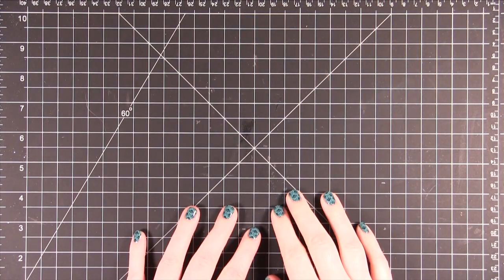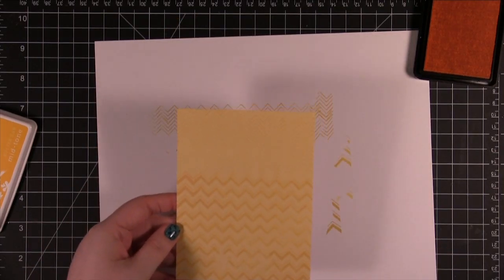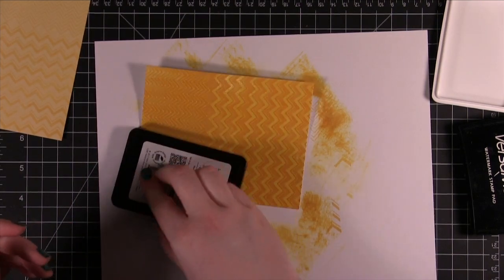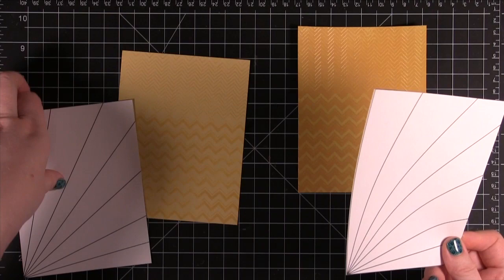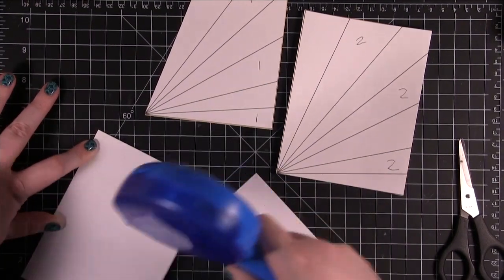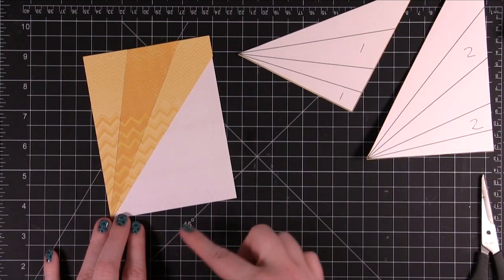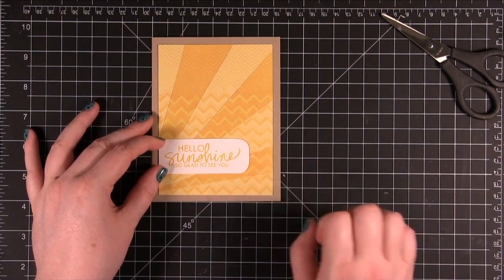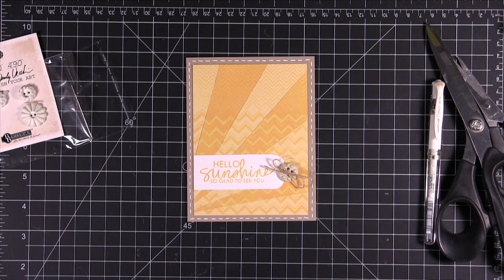Sunshine Rays Card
Kristina Werner creates a yellow sunshine card with a rays template.

VINTAGE SIMON SAYS STAMP & SHOW CHALLENGE BLOG

SIMON SAYS STAMP CHALLENGE BLOG